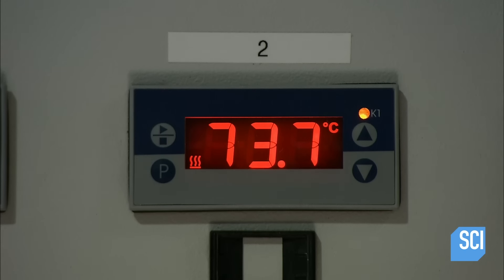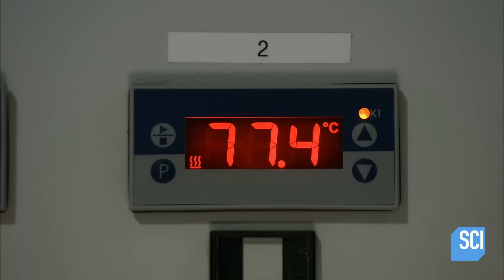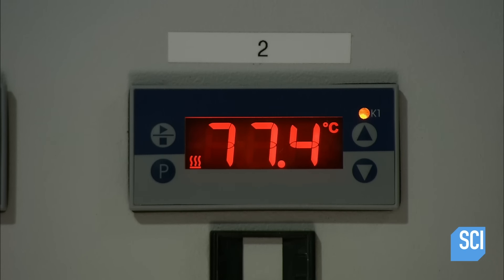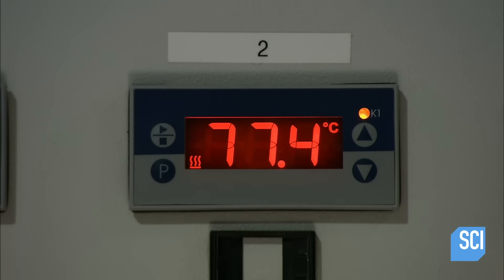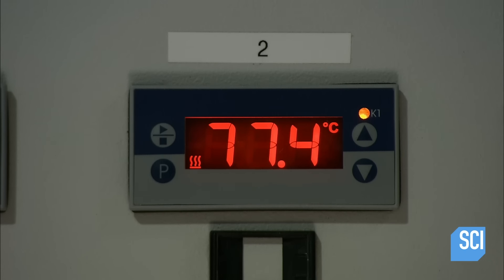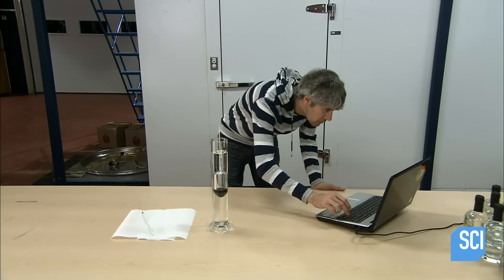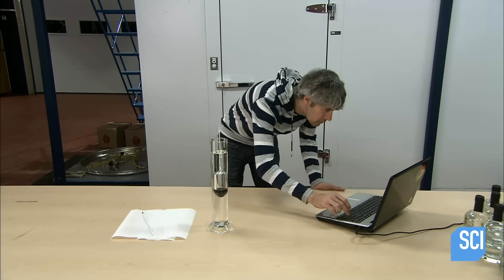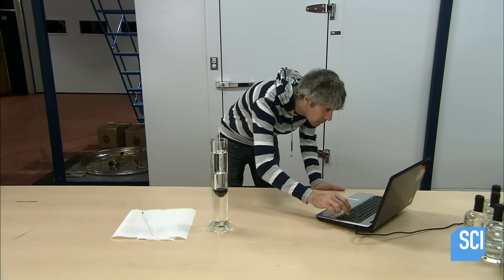How It's Made: Gin